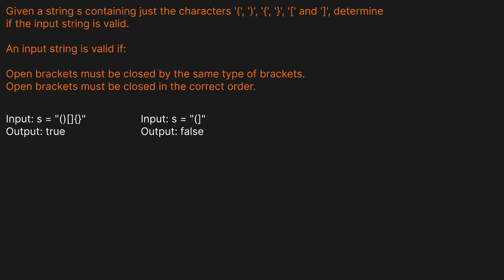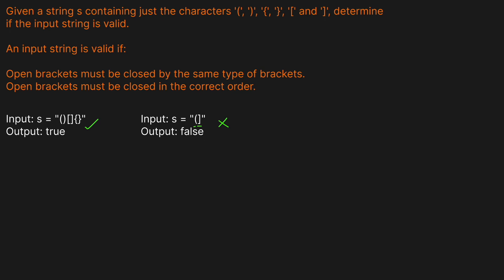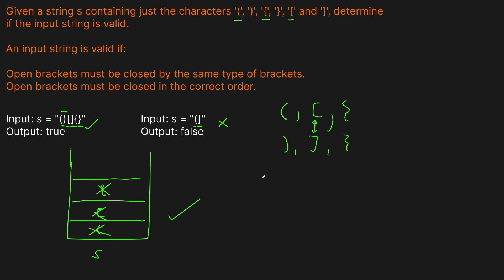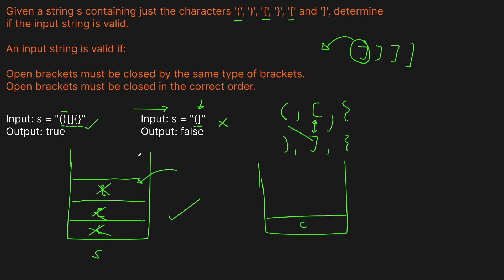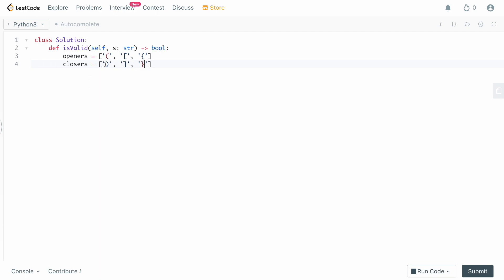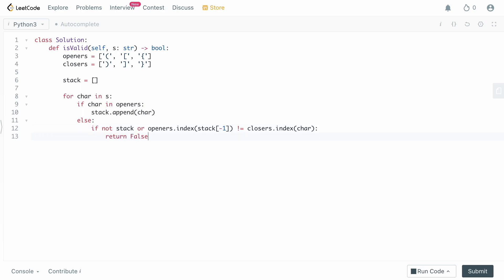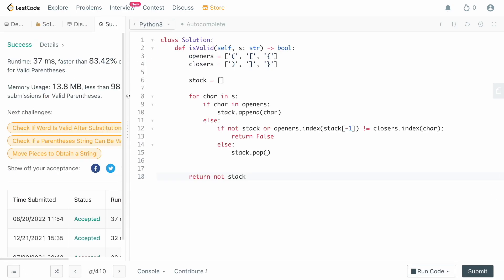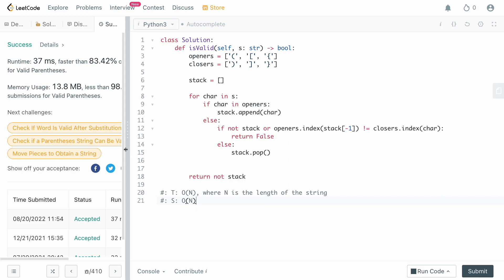VALID PARENTHESIS | LEETCODE # 20 | PYTHON STACK SOLUTION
In this video we are solving a simple yet popular question: Valid Parenthesis (Leetcode # 20).

This is a great introduction to working with stacks because it's relatively straightforward and there aren't a lot of edge cases to take care of.

TIMESTAMPS:
00:00 Intro